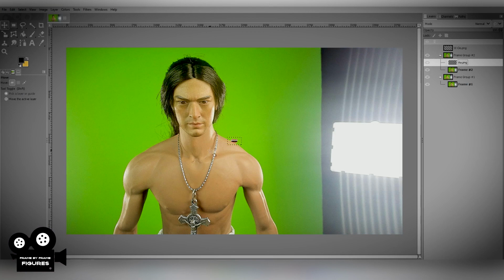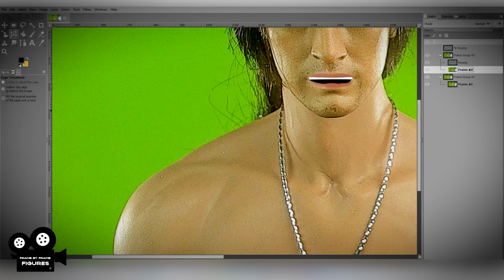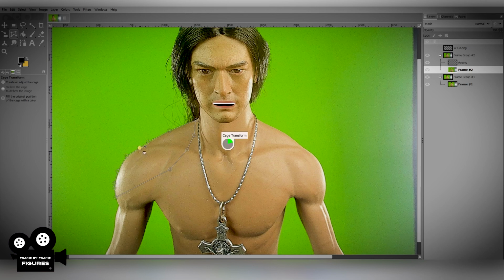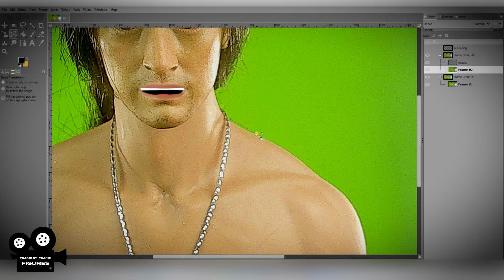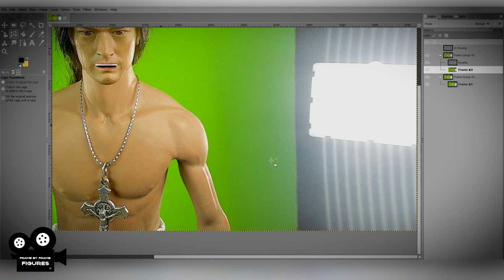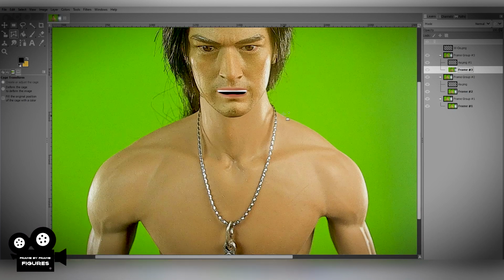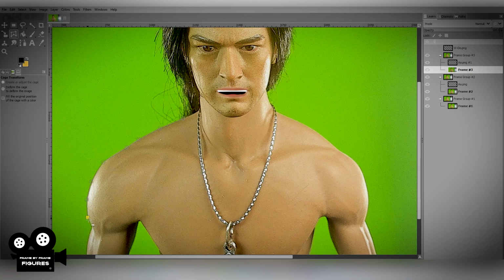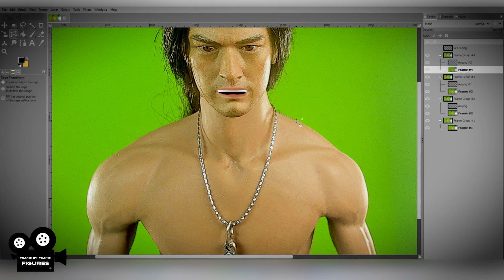Realistic Breathing For Stop Motion | Frame by Frame Tutorial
Learn how to do stop motion breathing with GIMP and just 1 photo. GIMP is completely free and is basically a free Photoshop. I use it all the time to add a deeper sense of realism to my characters. Here I show you a simple way to make very realistic looking breathing!

My current project is a Catholic anime called God's Last King and Episode 1 Part 1 premieres very soon!

Planning on traveling? I am a travel agent by day, animator by night. We can save you time, stress and money